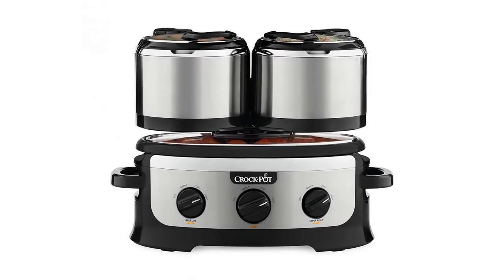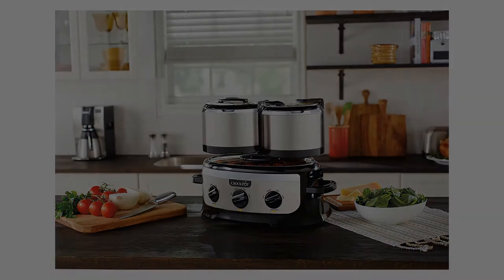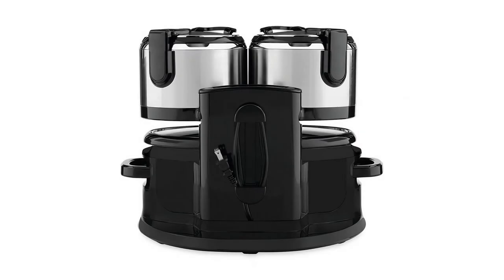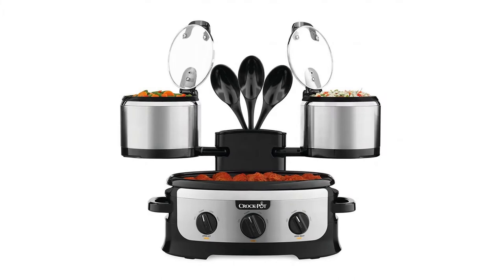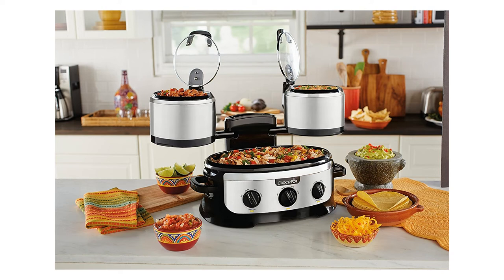Crock-pot SCCPTOWER-S Swing and Serve Slow Cooker, Stainless Steel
The Crock-Pot Swing and Serve Slow Cooker will allow you to entertain with ease! No more clutter from multiple appliances, warming trays, and power cords, Cook and serve party foods, appetizers, and dips from one appliance, and leave plenty of room to spare on your counter for décor and serveware.

here is just 1 review:
I absolutely love this crock pot. I normally don't make it home until about 5:30 pm. but by the time diners is ready it is almost bedtime before it's done. But with this swing out crock pot, I can start dinner before I leave for work, or when I come home for my lunch break, and by the time I get home from work, dinner is done and my family is ready to eat!! I have my meat and 2 veggies!! Storage is no problem b/c it closes up. Plus it's healthy cooking. GREAT BUY!